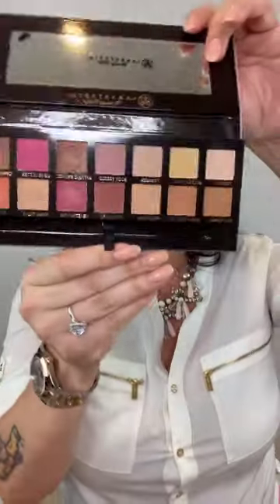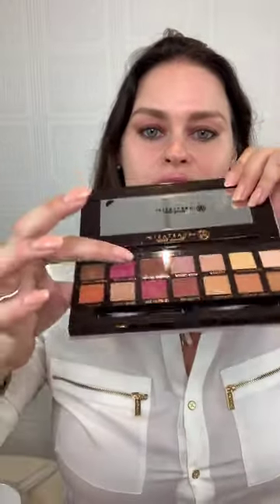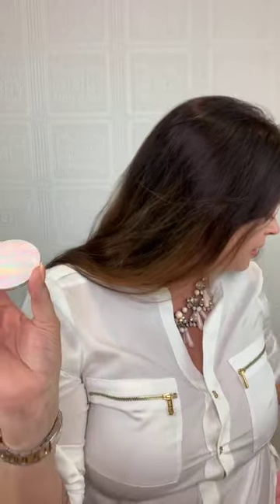NEW! Totally Baked Pressed Powder & Multidimensional Makeup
NEW! Totally Baked Pressed Powder & Mulidimensional Makeup